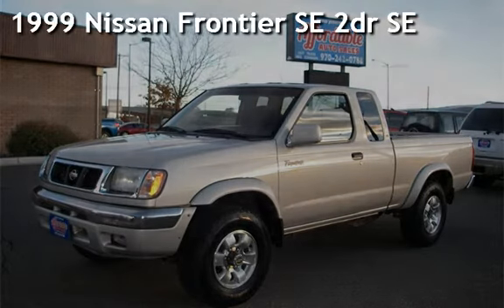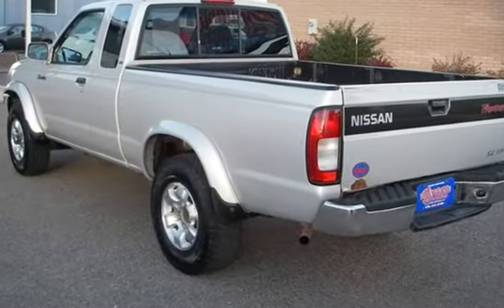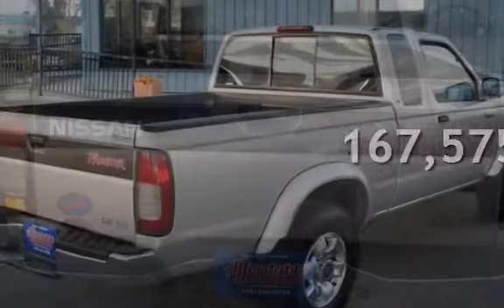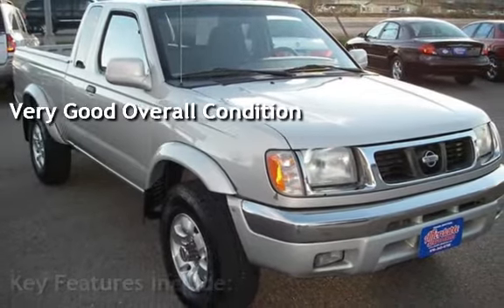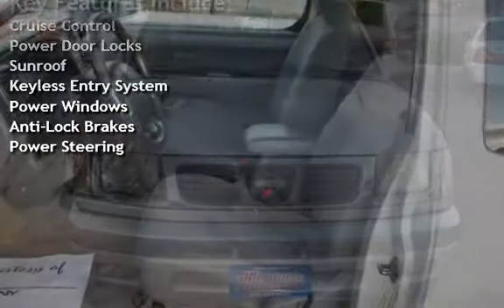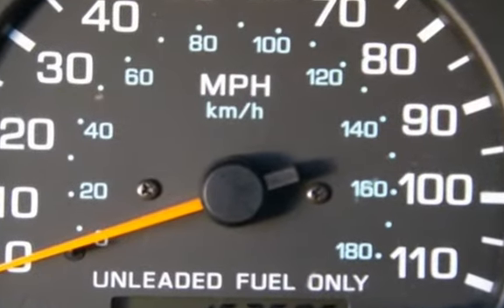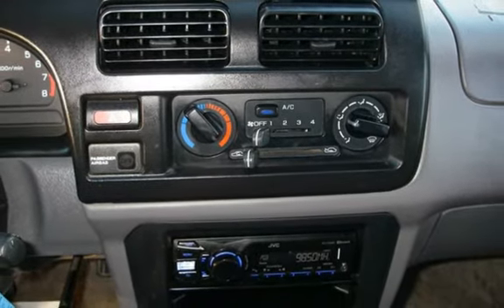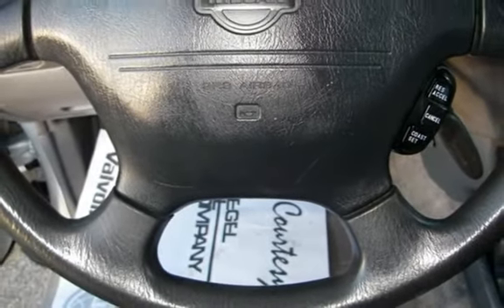1999 Nissan Frontier SE 2dr SE for sale in Grand Junction, CO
1999 Nissan Frontier SE King Cab 4X4 pickup. It has a 3.3 v6 engine and 5 speed transmission. Has power windows, power door locks, air conditioning, moon roof, cd player. Paint is in very good condition and interior is clean. Has newer tires and alloy wheels. Drives very nice. Come in and test drive today! All vehicles are professionally inspected by our knowledgeable Service Department. Grand Junction Affordable Auto Sales. Reliable Vehicles, Affordable Prices.